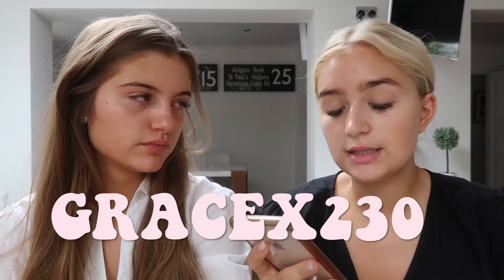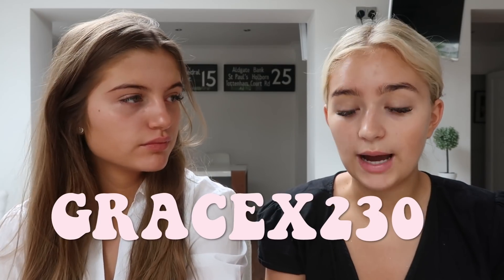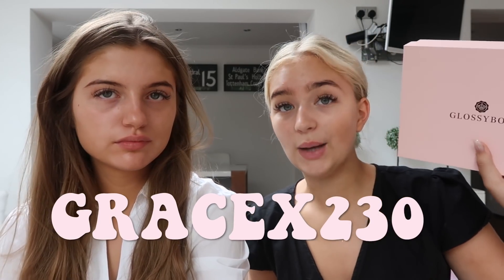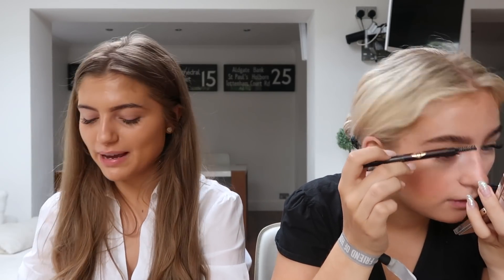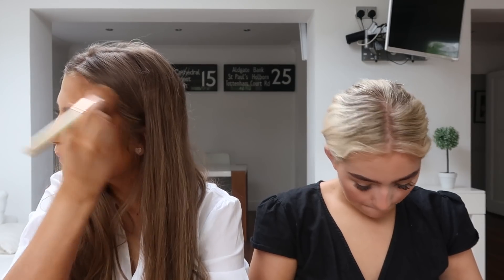CHIT CHAT GET READY WITH US!!!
This video is in collaboration with GLOSSYBOX.

Use GRACEX230 to get this month’s box for just £7 (plus P&P)

Products inside the box are worth over £50, and include Omorovicza, Moroccanoil, Manna Kadar and more!

INSTAGRAMS

Joint- @graceandgraceofficial
Grace S-@graceshadrack
Grace F- @gracefoley

SNAPCHATS
Grace S- graceshad
Grace F- gracemfoley

Grace S- @GraceShadrack
Grace F- @gracefoley

36 Golden Square

London

W1F 9EE